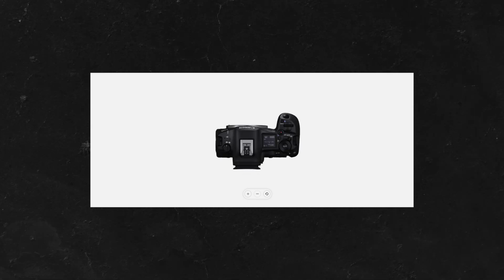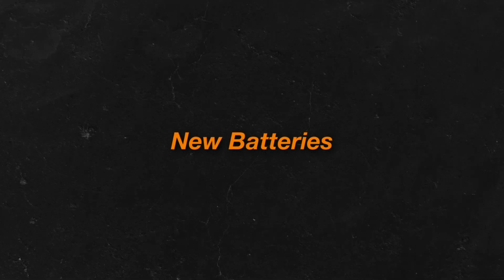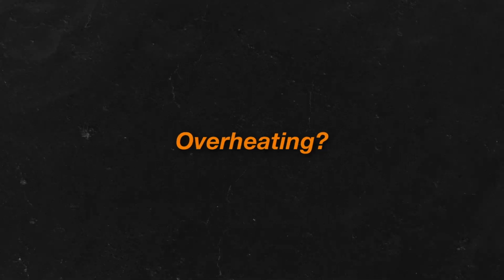Canon Eos R5 Mark II: Does It Hold a Promising Future?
If Canon continues to provide us with Clog2 in the future camera, this would be amazing for all creators. I am looking forward to seeing how this camera performs as it lands in more hands.

Gear I use in this video:

Main Camera (AMAZON)
SD Card (AMAZON)
Sigma EF 24-70mm F2.8 (AMAZON)
Shotgun Condenser Mic (AMAZON)
Mini xlr to xlr (AMAZON)
Recorder (AMAZON)
Headphone to monitor audio (AMAZON)
32 Bit Float Lav Mic (AMAZON)
Godox UL150ii Silent Light (AMAZON)
SCG T8 Fluid Head (AMAZON)
YC Onion Pineta Peak Tripod Leg (YC Onion)

Editing set up:

Macbook (AMAZON)
Monitor (AMAZON)
Elgato Stream Deck XL (AMAZON)
Fast Anker USB-C Hub (AMAZON)
SamsungT7 Shield 4TB SSD (AMAZON)
Samsung 870 EVO 4TB SATA III SSD (AMAZON)